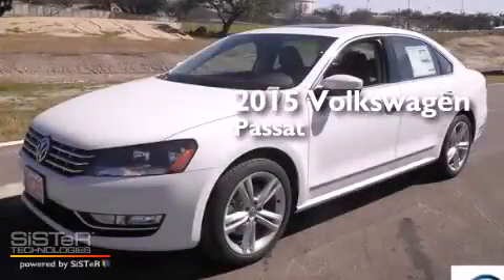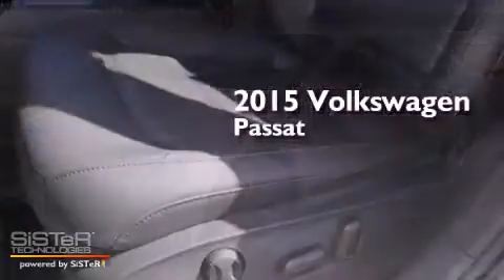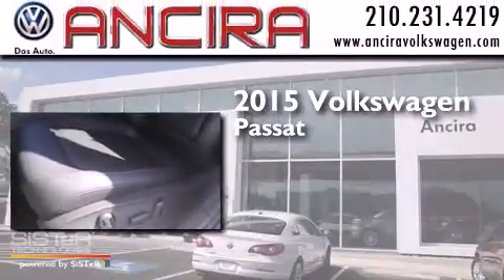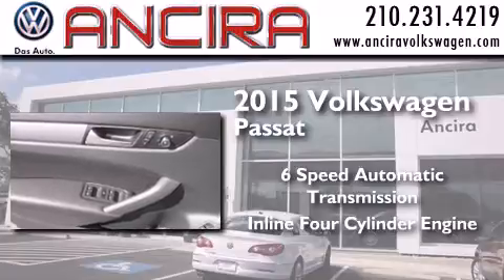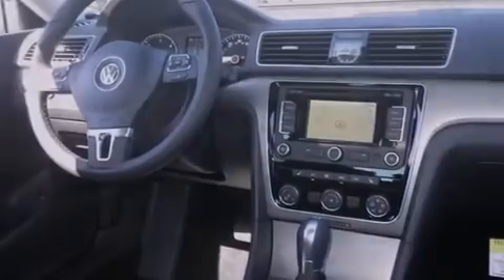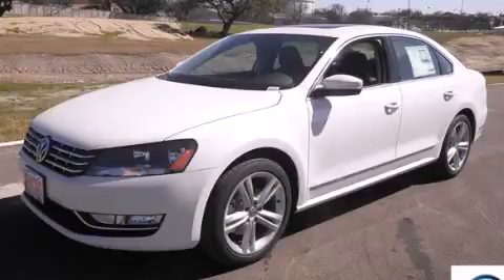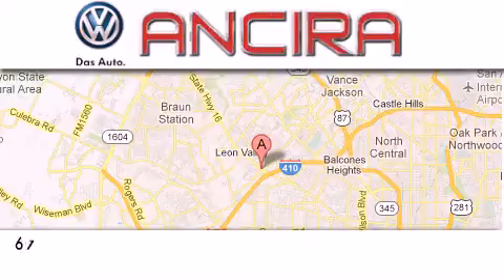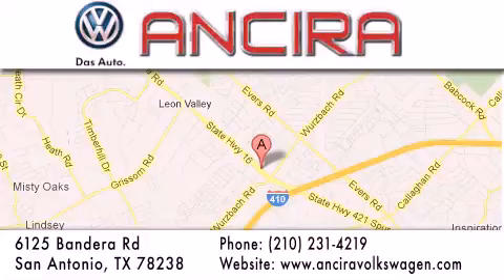New 2015 Volkswagen Passat San Antonio Alamo Heights Boern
New 2015 Volkswagen Passat San Antonio, TX for sale. Year : 2015 Make : Volkswagen Model : Passat Engine : 2.0L 4 cyls Diesel Trans . : Automatic 6-Speed Exterior : Candy White Interior : Titan Black w/V-Tex Leatherette Seating Surfaces Stock : V049757 Ancira Volkswagen 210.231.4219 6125 Bandera Road San Antonio , TX 78238